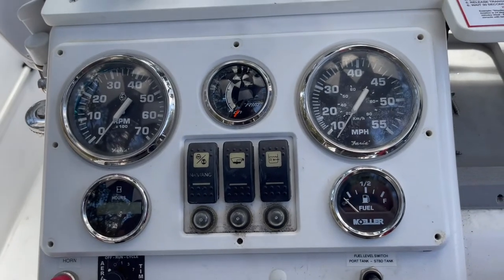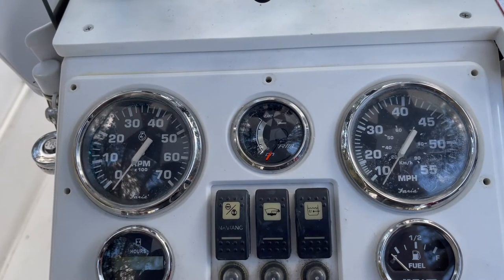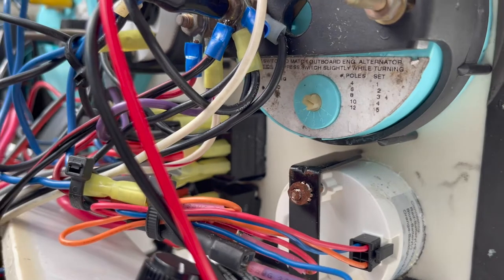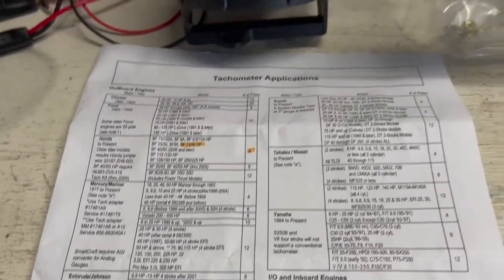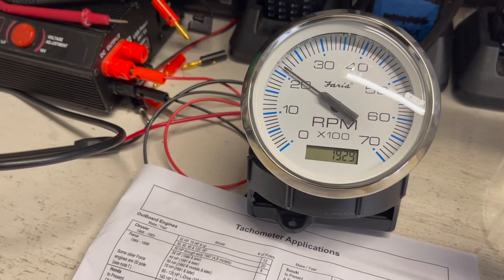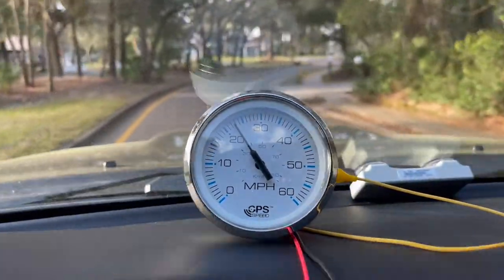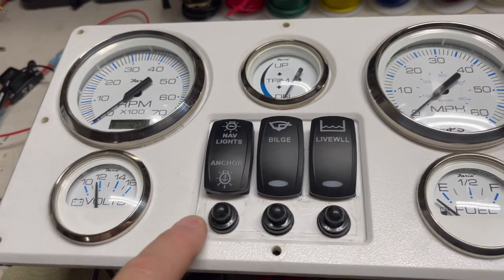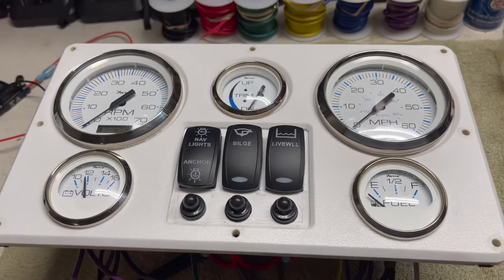Complete Console Gauge Replacement/Install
This video shows how I installed new boat gauges and switches in my Triumph 1700 Skiff. I show what I did to advance/count hours on a new hour gauge to match what's on the motor.  I show how I used Healtech OBD Tool software to read the hours on the motor ECU/ECM.

Parts:
Faria Gauges purchased from Amazon

Connectors purchased from Amazon

Wire purchased from Amazon